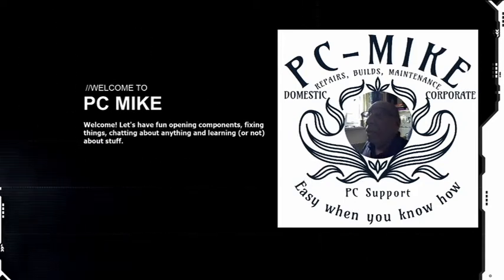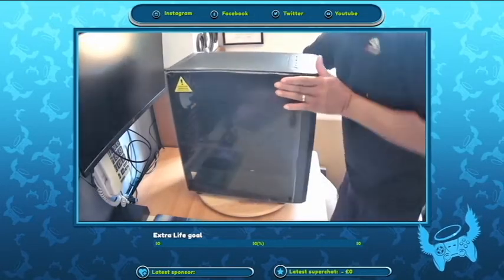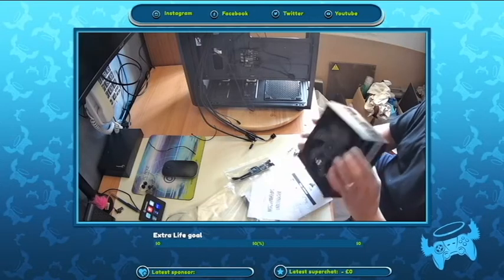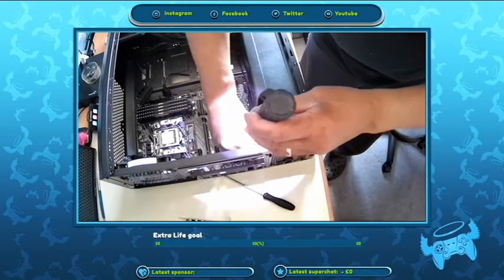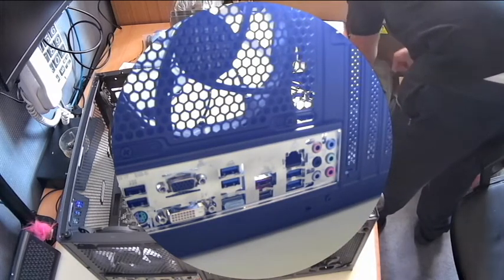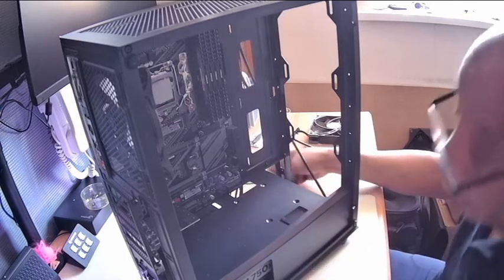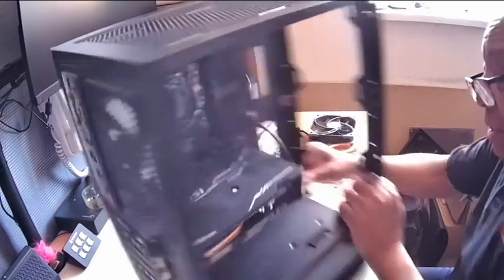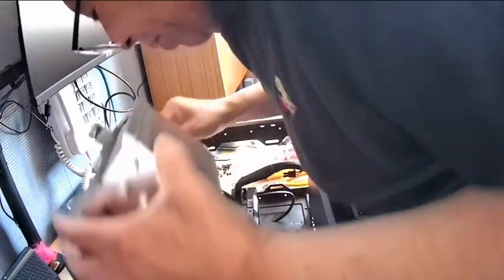Case swap with a twist!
Wanted a new case for my daily user with RGB. Here I compared the new case I purchased to my current one, with not much difference in way of front USB ports, headphone and mic connectors, both had HDD and PWR led indicators. Both case's had the same style Power supply filter which is flawed in my personal opinion.
The AvP HEXA 2053 has an RGB front panel and 1 ARGB rear fan which I think should be the other way around.
When I hit the Live Stream button, OBS studio indicated I was live, but I found out it was only recorded and did not connect to YouTube. So here you have the edited version of what should have been my live stream. As things turned out, I will get a second chance!
Also view my other content - What's inside a HDD?